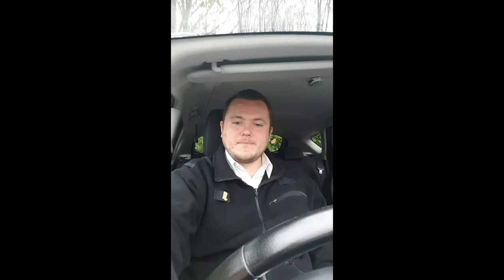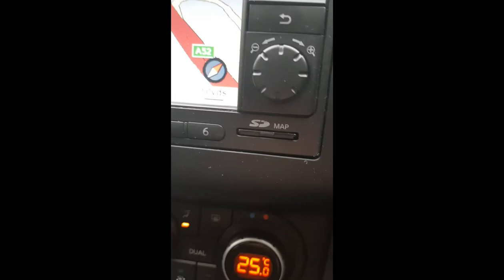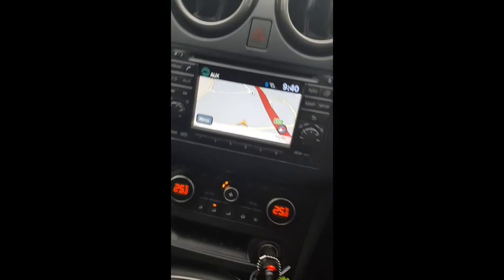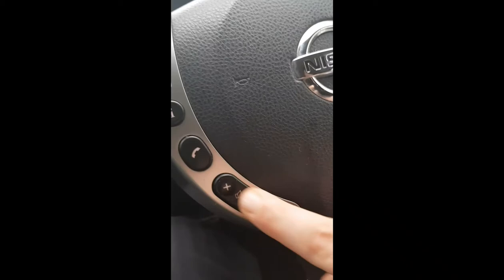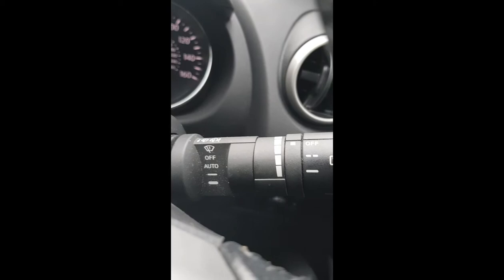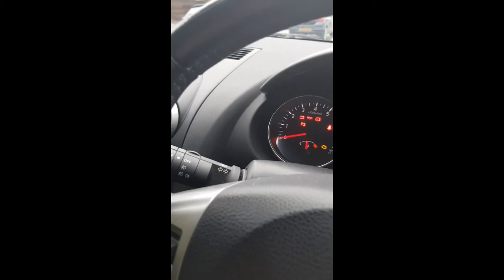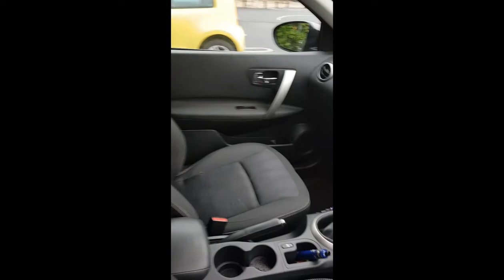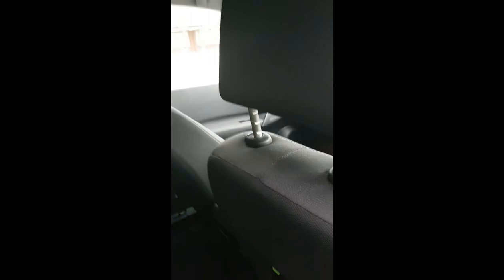VLOG #2 Nissan Qashqai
Hi there guys this my attempted review of my 2011 Nissan Qashqai 1.6 n-tec. Baby is now here as this was filmed before Christmas and I've only just got round to editing etc.

On that channel you'll find some videos of family days out, dash cam clips and my big kid mentality.